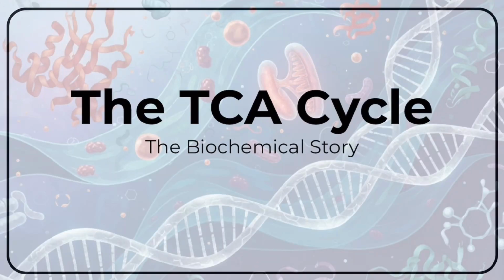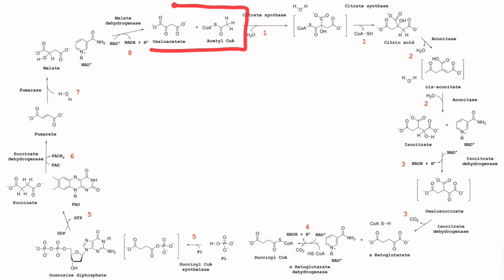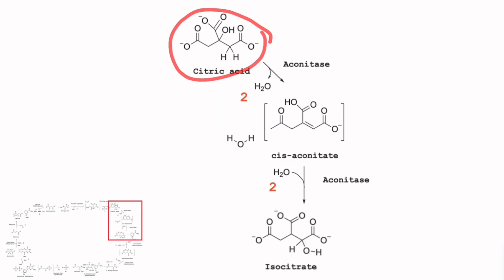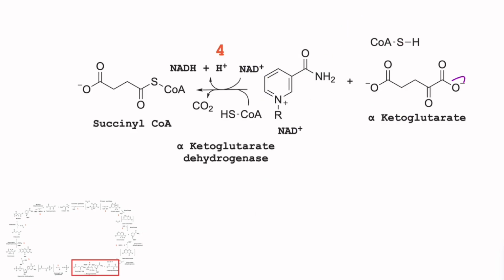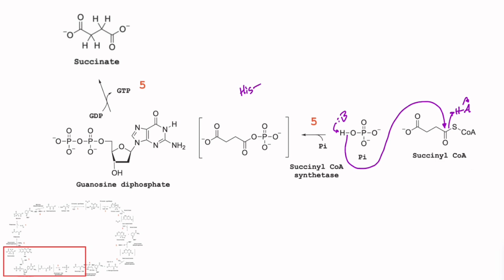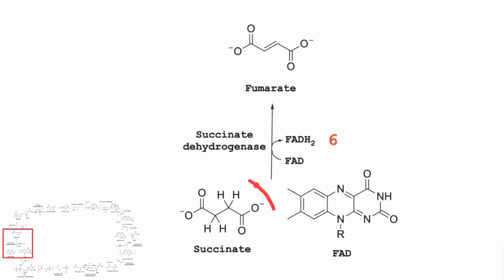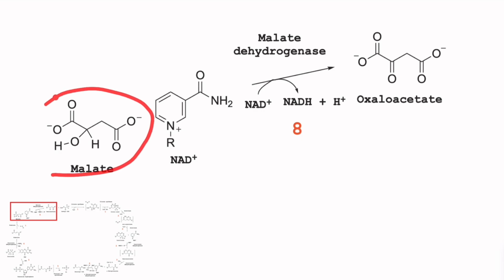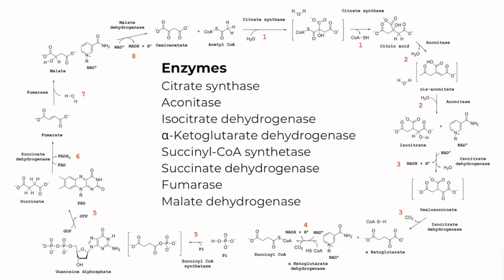Mechanistic steps of the TCA cycle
In this video, we go over the mechanistic steps of the TCA cycle, also known as the Citric acid cycle.